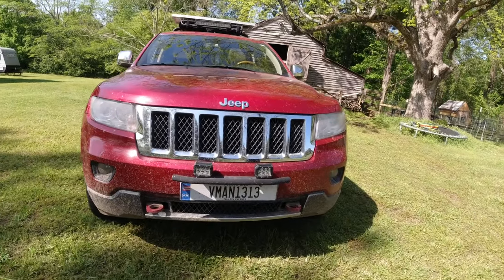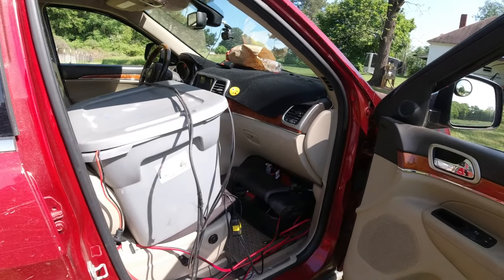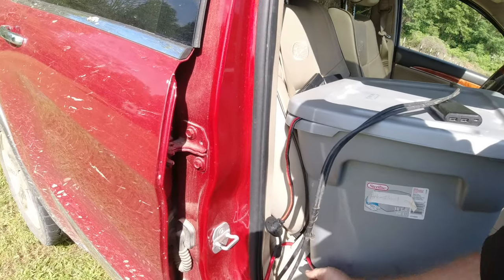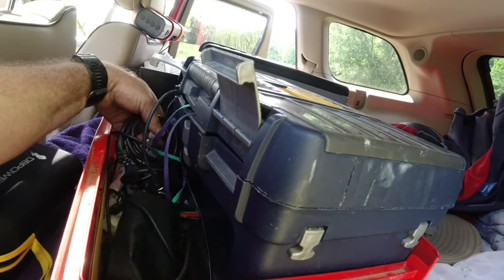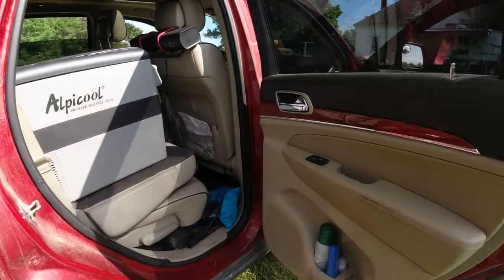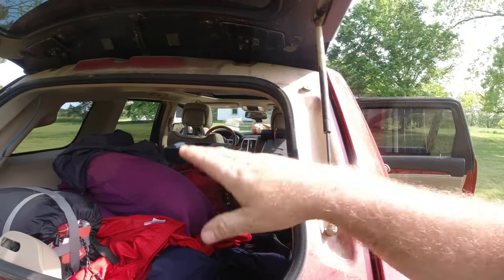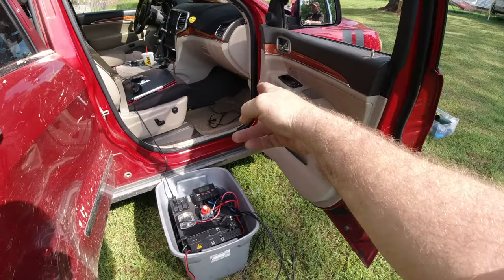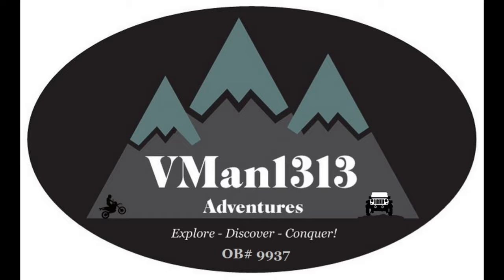Jeep Grand Cherokee WK2 Car Camp Setup for Adventure Overland Solo Camping